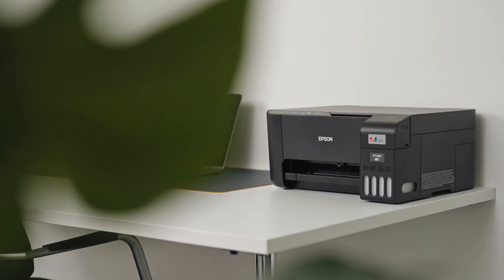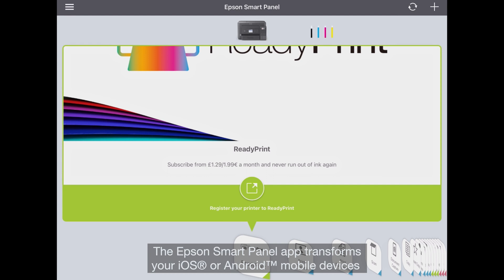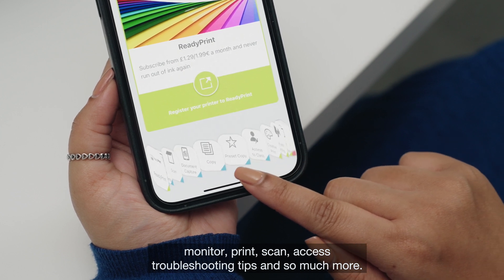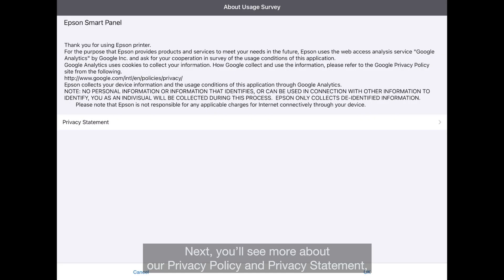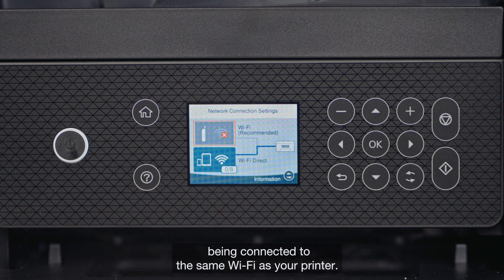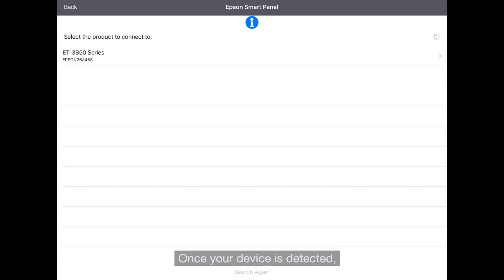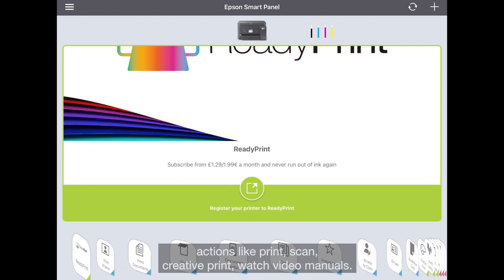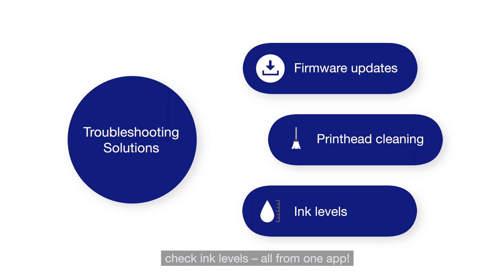Epson EcoTank ET-3850: How to use the Epson Smart Panel App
How to use the Epson Smart Panel App with the Epson EcoTank ET-3850 A4 Colour Multifunction Inkjet Printer